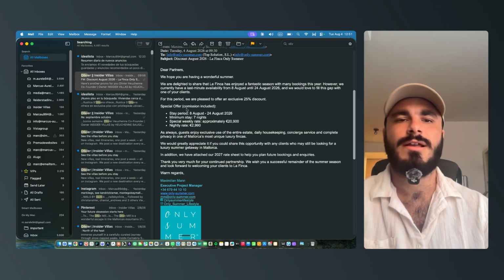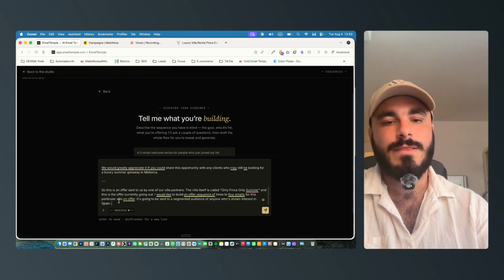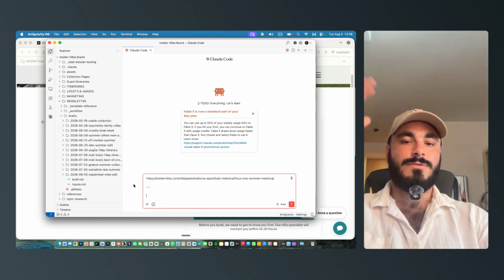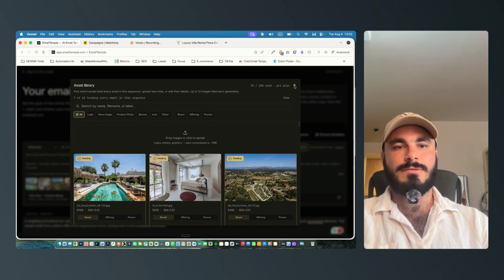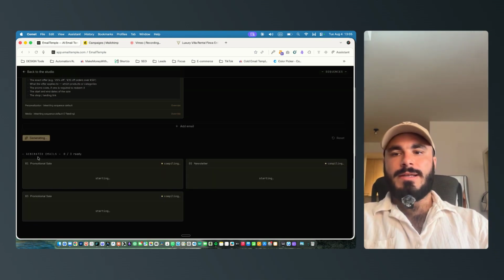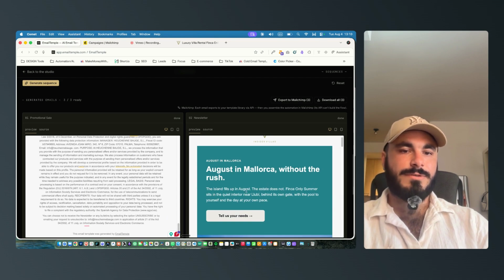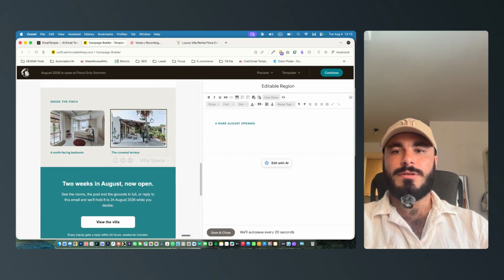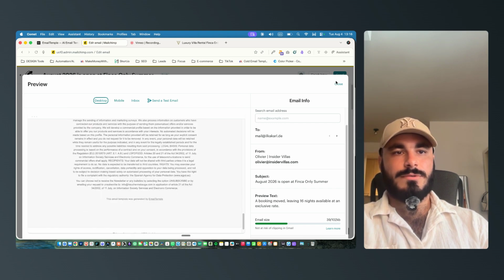I Had 20 Minutes to Turn a Client Offer Into a 3-Email Campaign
Real client work, start to finish. A villa partner sent over a last-minute August offer, and
instead of firing off one email to the whole list, I built a three-email campaign for a
segmented audience — written, illustrated, and pushed into Mailchimp in about twenty minutes.

The build: describe the sequence in a chat, let the studio propose the arc, fix the master
context so the copy stays on-brand (no percentage-off language on a luxury property), pull the
villa photography with Claude Code and the Firecrawl MCP, wire up Mailchimp merge tags for first
name and destination, generate all three emails at once with Opus 4.8, then send them into the
Mailchimp template library and build the campaign — segment, subject lines, schedule.

One email and hope for the best is the weaker play. A short, targeted sequence gives you room to
make the case.

Chapters:
0:00 A client offer that needs a campaign
1:12 Writing the brief for the sequence
2:15 Why a sequence beats a one-off email
2:37 The proposed 3-email arc
3:24 Fixing the master context
4:02 Media and Mailchimp custom fields
4:34 Pulling the villa images with Claude Code + Firecrawl
6:16 Choosing the images
7:38 Reviewing the per-email prompts
9:21 Generating the sequence
10:14 Reviewing the emails and the merge tags
12:22 Exporting to Mailchimp
13:08 Building the campaign — segment and subject lines
13:52 Legacy Builder and repeater fields
15:26 Scheduling the three sends
15:49 Previewing with live merge tags
16:25 Wrap-up